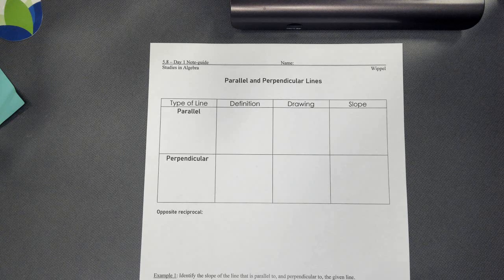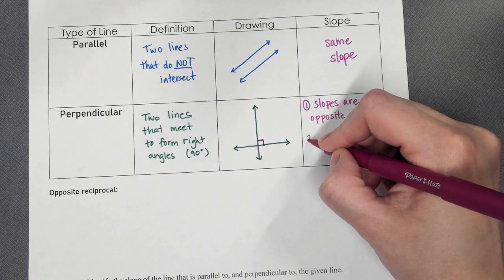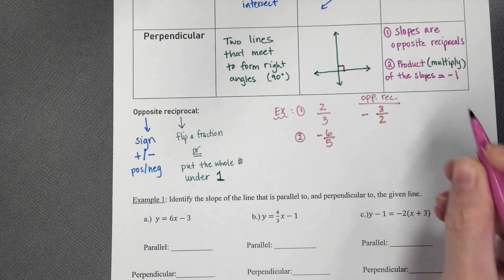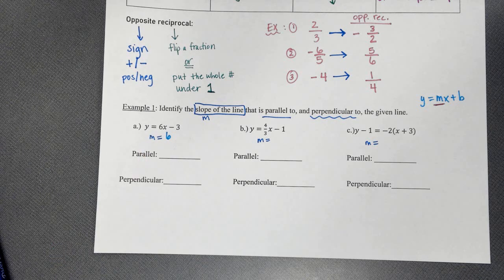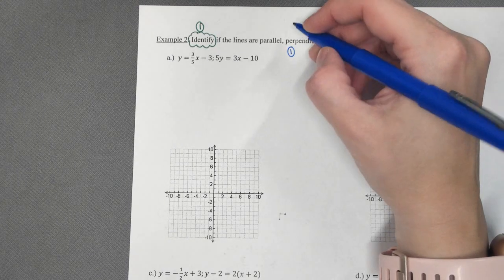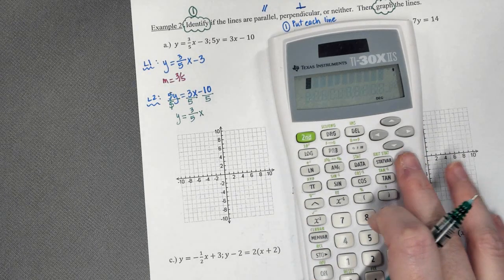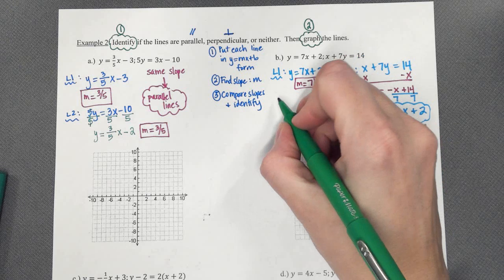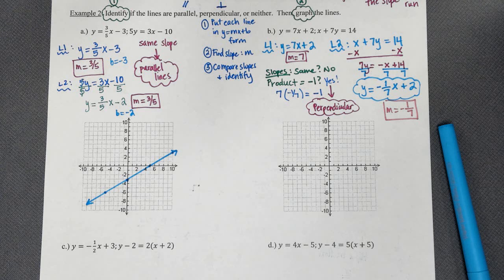5.8 - Day 1 Part 1